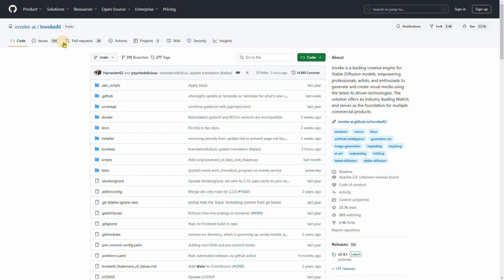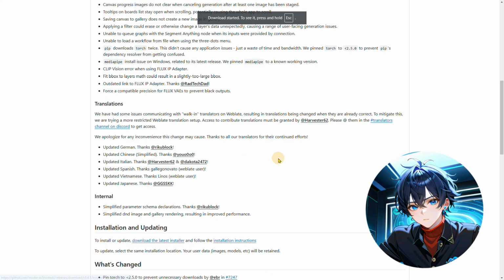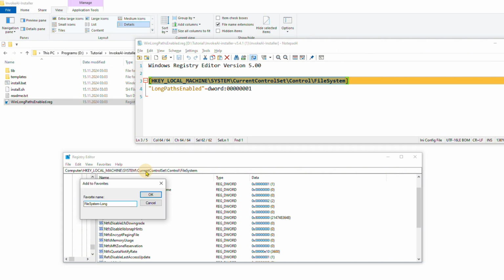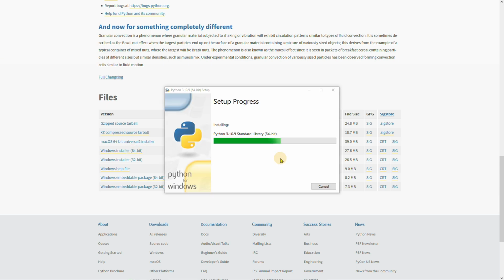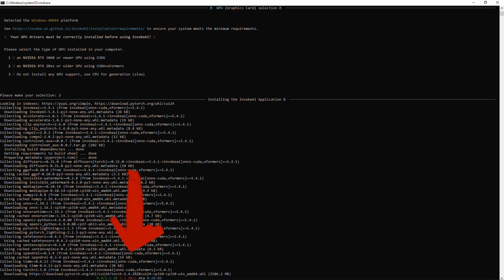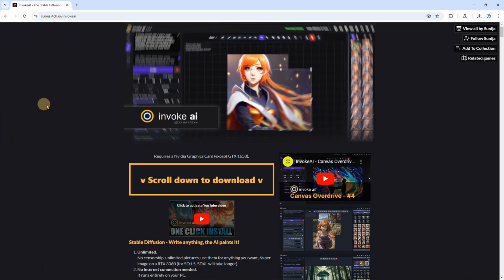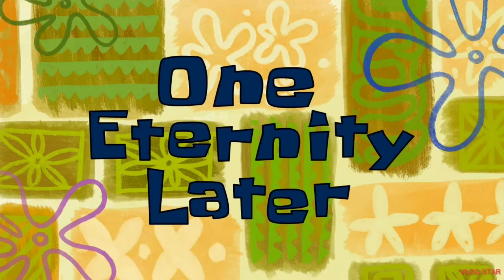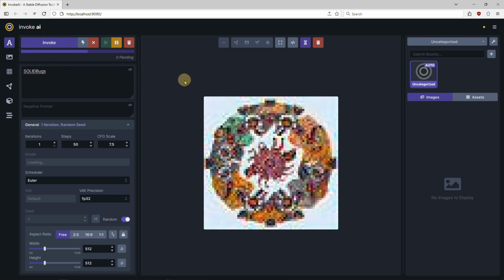Easily Install and Run Invoke AI: A Step-by-Step Guide with Troubleshooting Tips for Python Issues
In this video, I'll guide you through installing Invoke AI, including a reliable workaround in case you encounter any Python installation issues. Get Invoke AI up and running hassle-free, ready to unlock its creative potential.+++